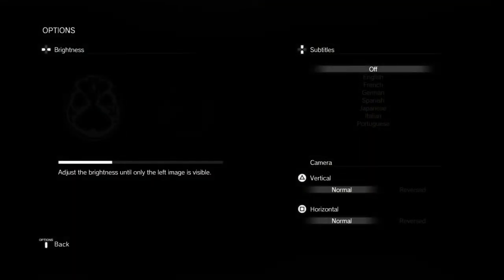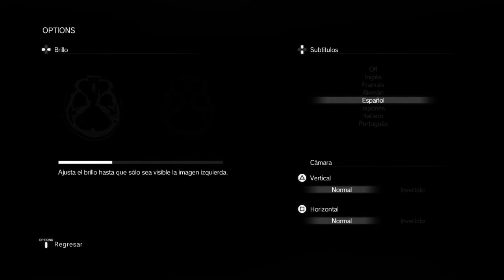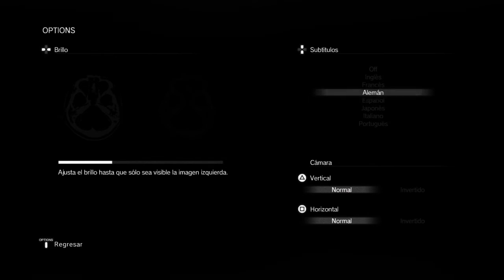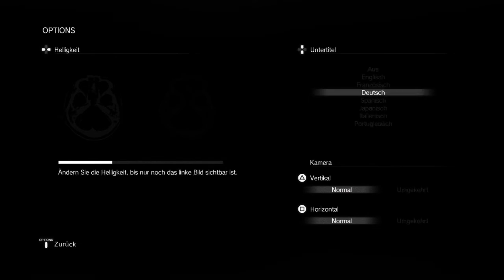PETER GRIFFIN PLAYS HORROR GAMES! - P.T. Silent Hill